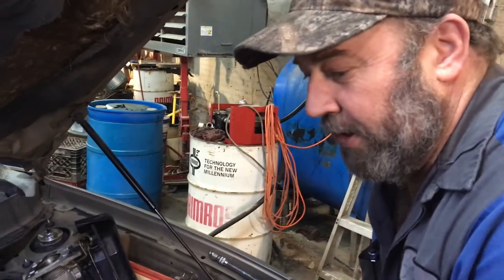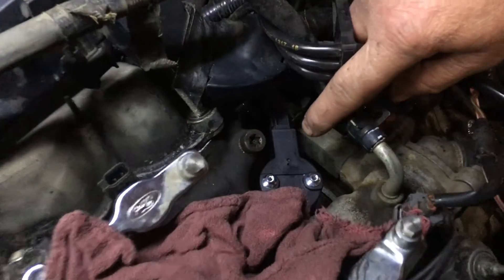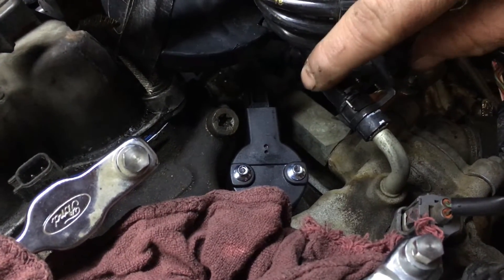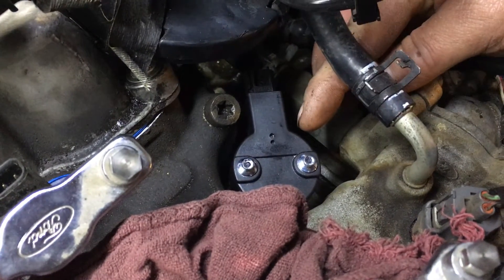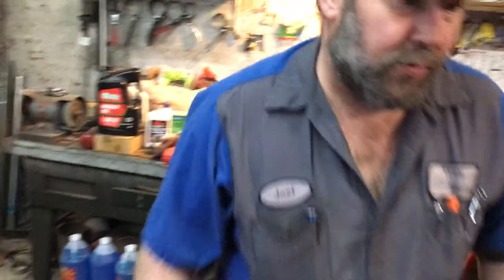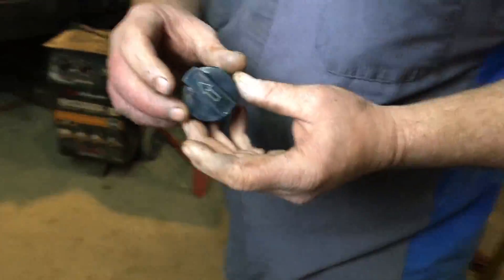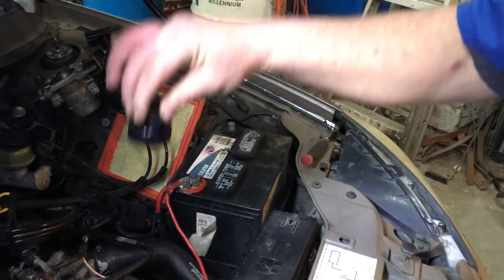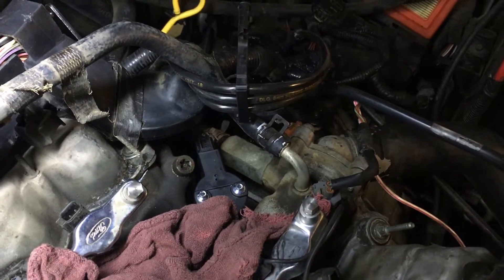Ford Taurus 2003 - Camshaft Synchronizer Installation -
We had a 2003 Ford Taurus three liter two valve engine that was leaking oil from the camshaft sensor which is mounted to the top of the camshaft synchronizer.  We replaced the synchronizer and installed at 38 degrees off the center line of the engine.  If not timed properly you will have fuel timing issue.  This should be similar for many Ford 3 liter 2 valve engines.